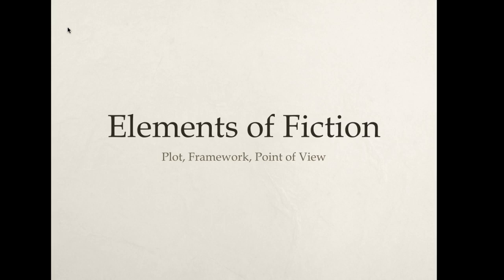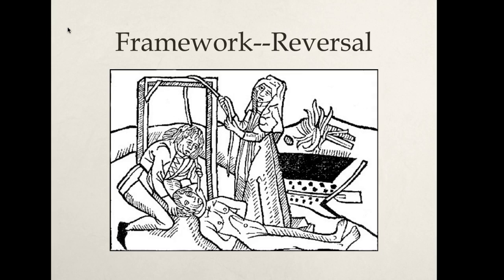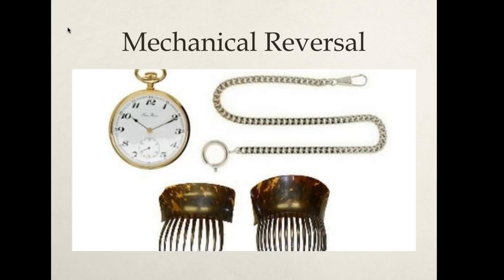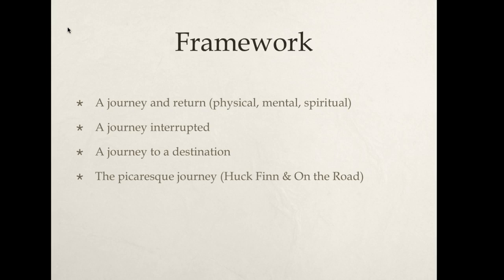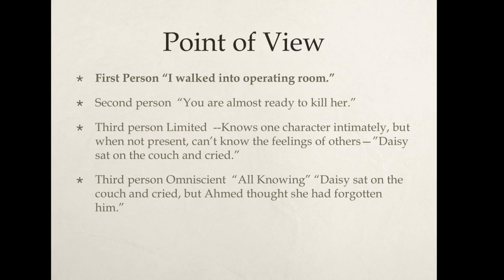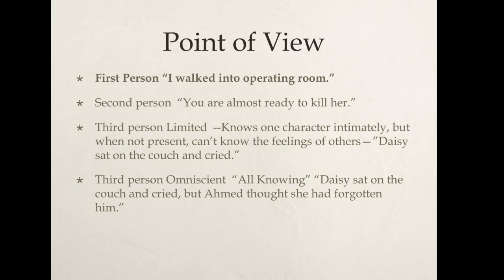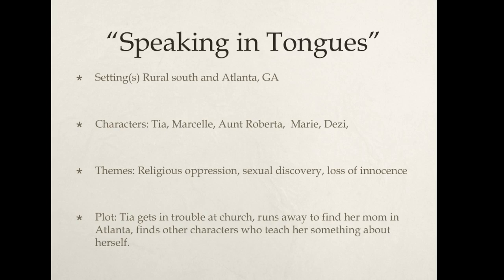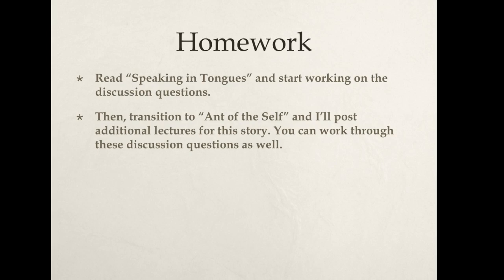Engl 1B online Week 3